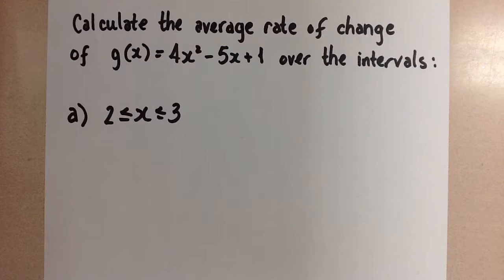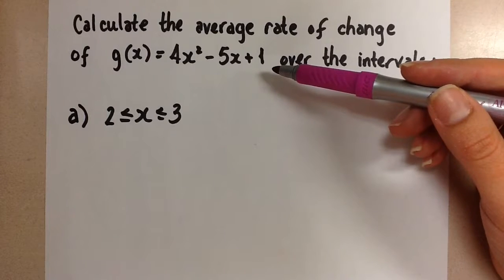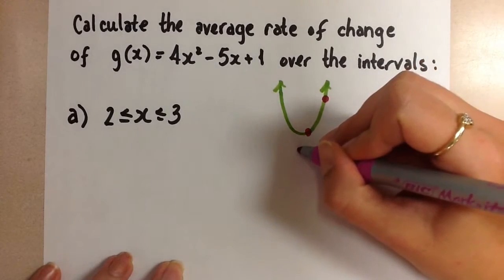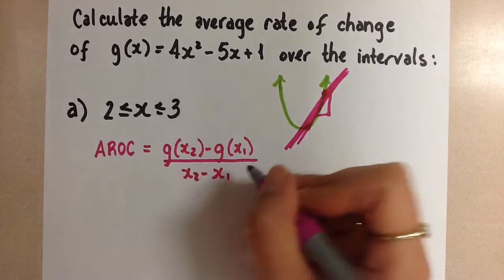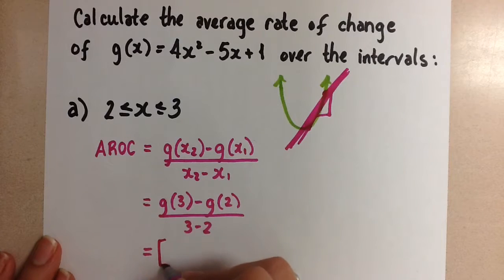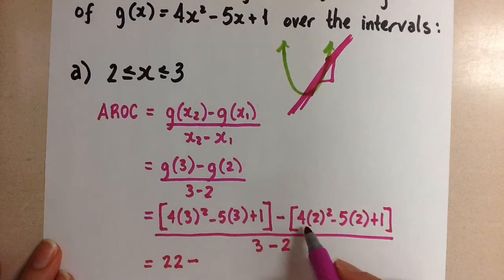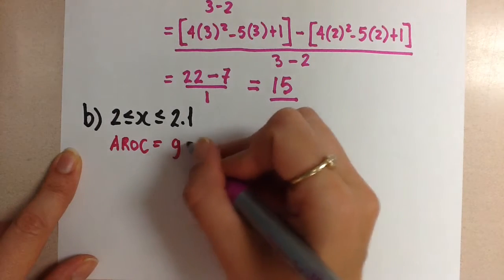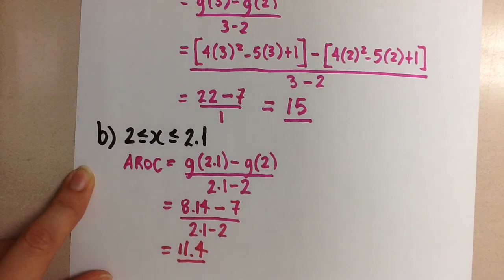Average Rates of Change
Calculating average rates of change over an interval of the independent variable.